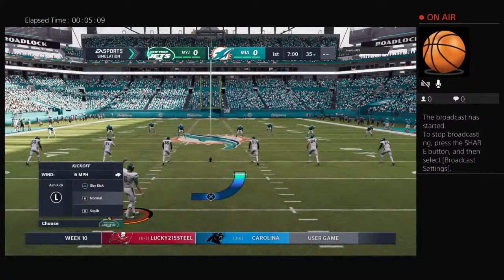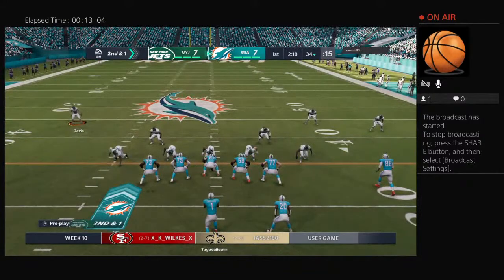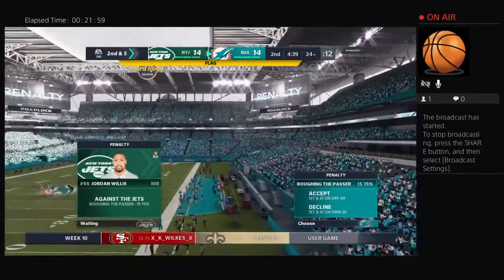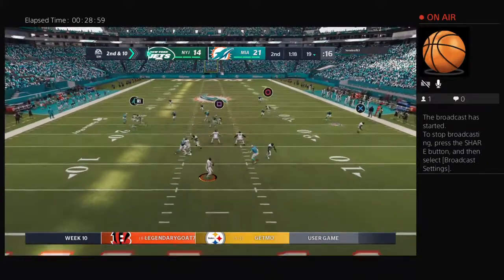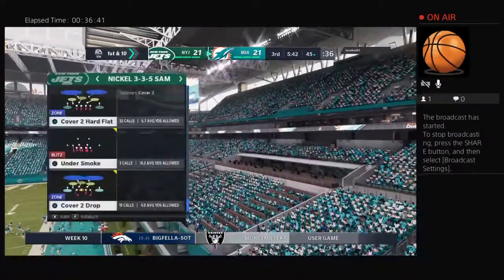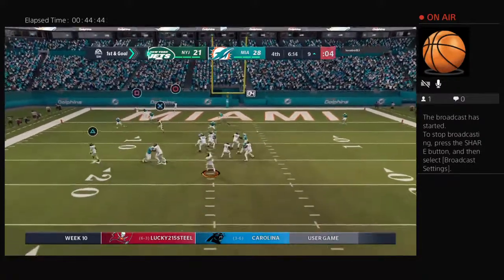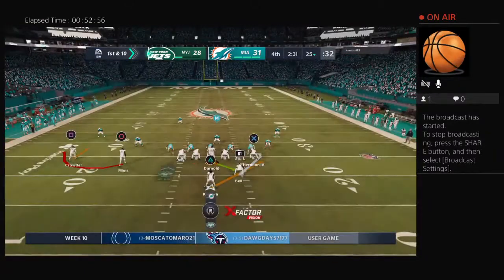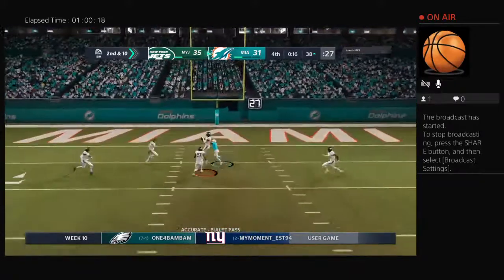vigilante715's Live PS4 Broadcast